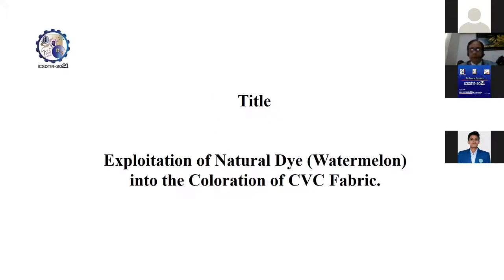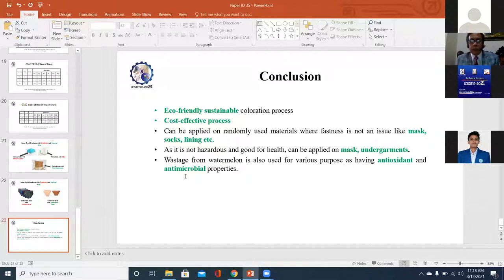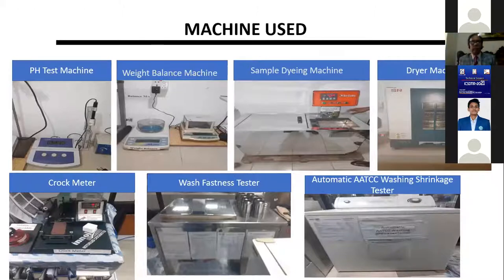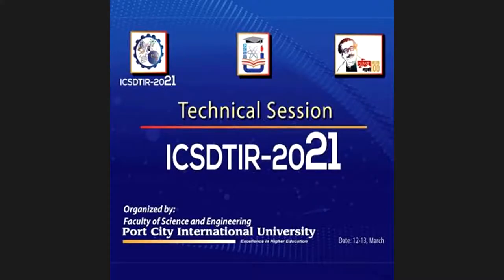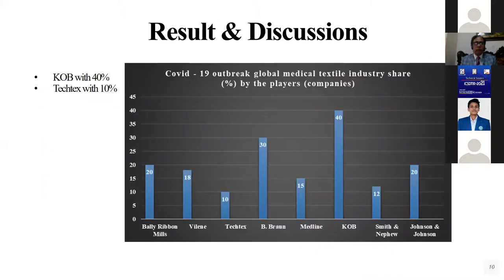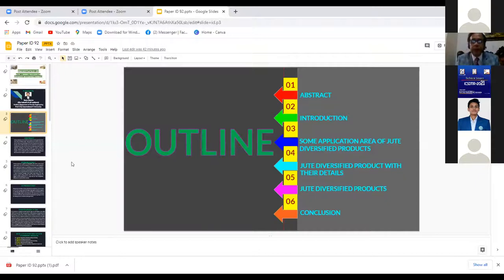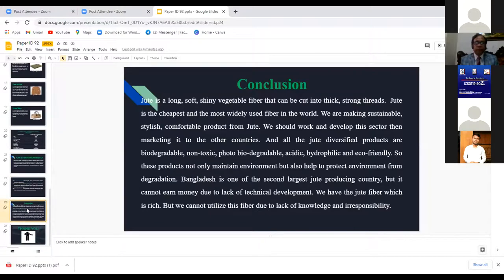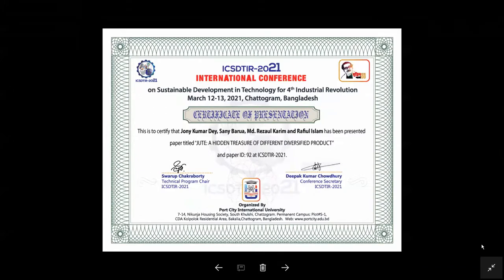Technical Session-D1-A (Smart Textile and Sustainable Industrialization)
A1-TS1(Smart Textile and Sustainable Industrialization)